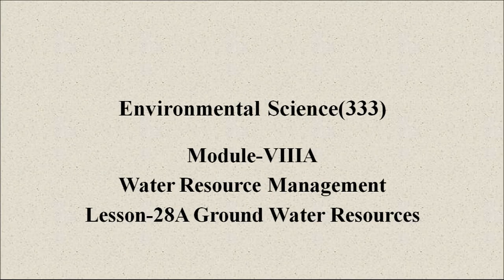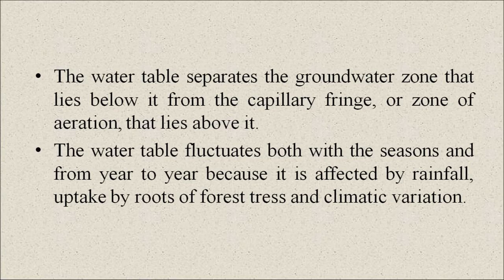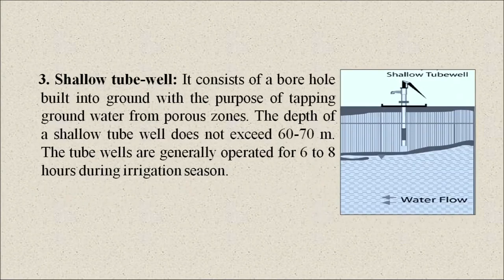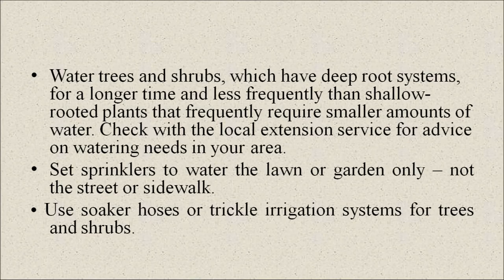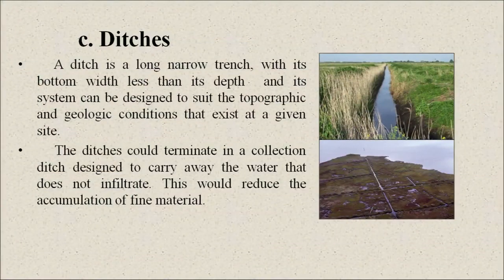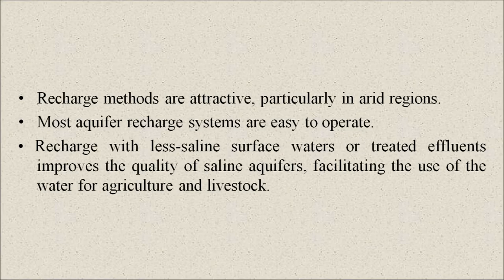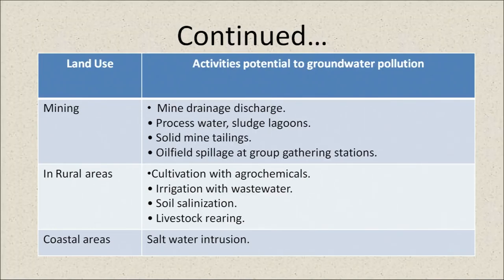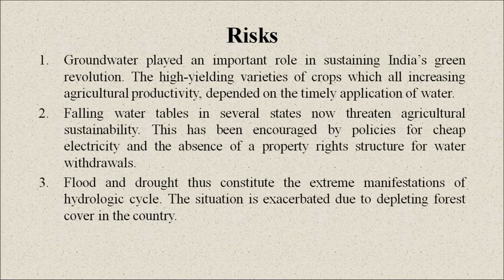28 Ground Water Resources M8A Sr. Secondary 333